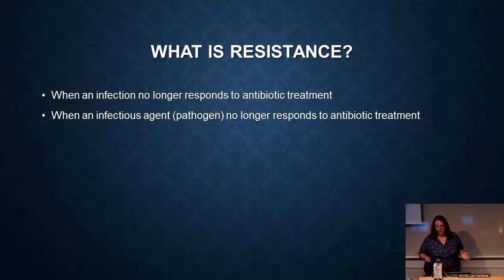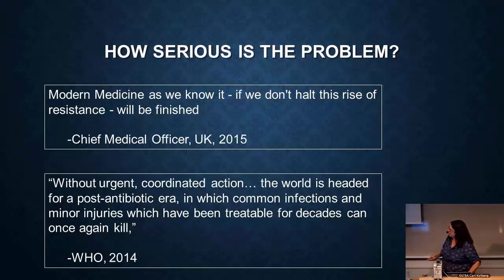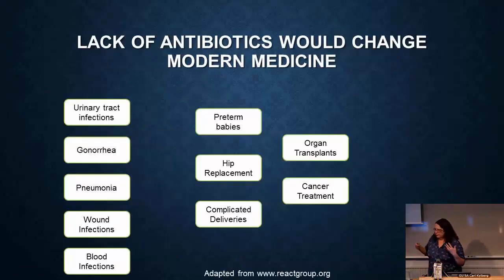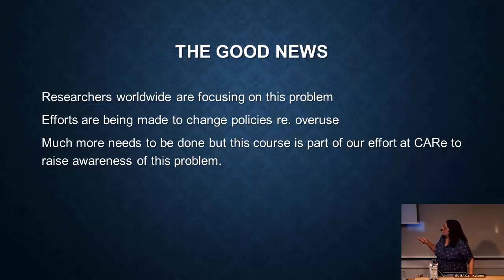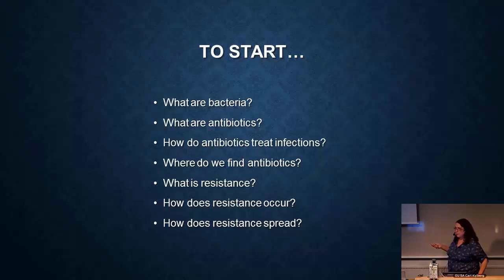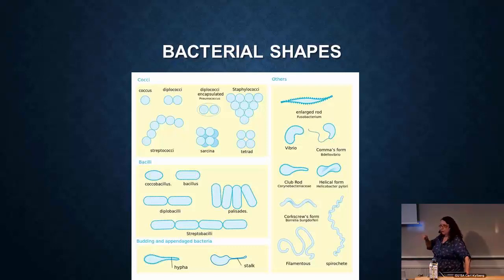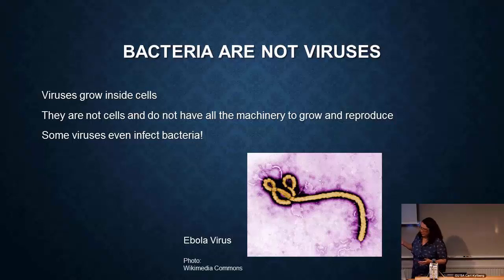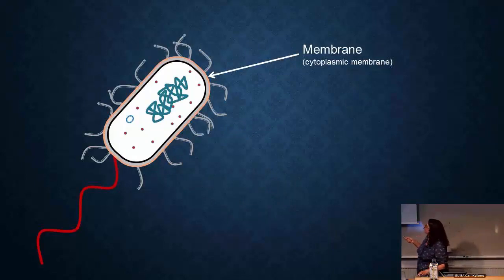Lecture 1 The problem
Introduction to antibiotic resistance